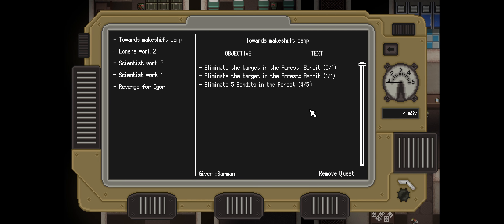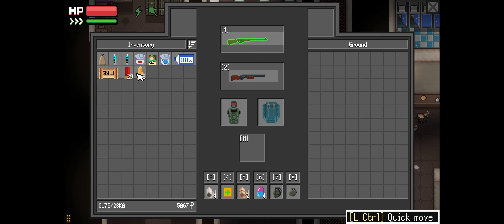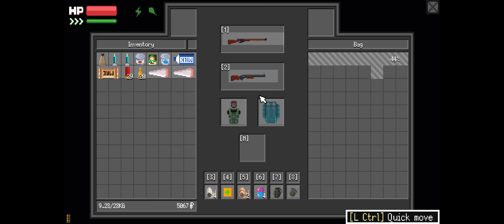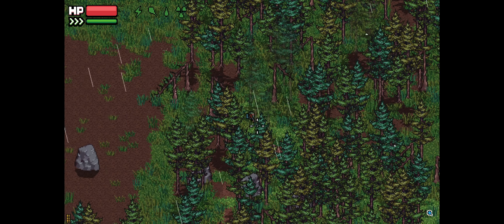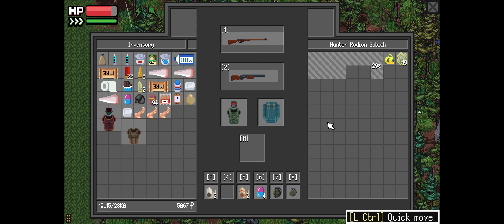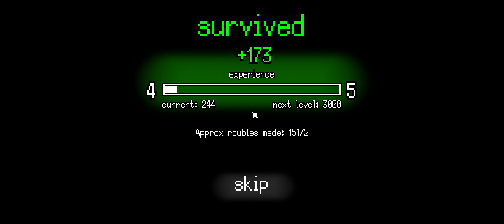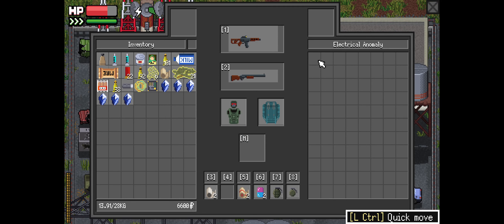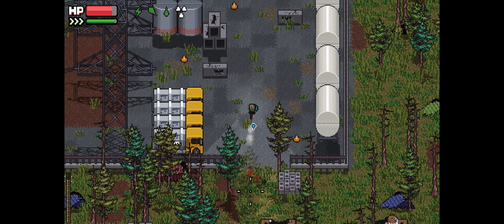Zero Sievert Survival 1.0 S2 Ep3 Radio Tower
Hey ya'll Wumpus back with Zero Sievert with the big 1.0 update. Expect lots of new content in game plus a new map for us to explore and the final portions of the story.